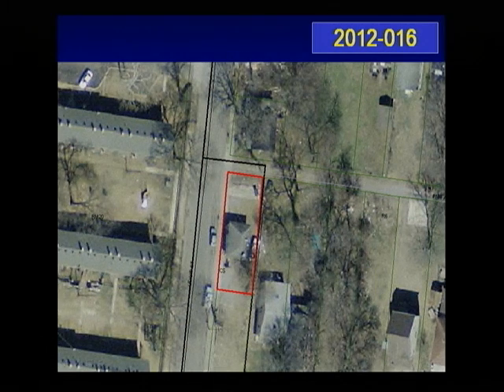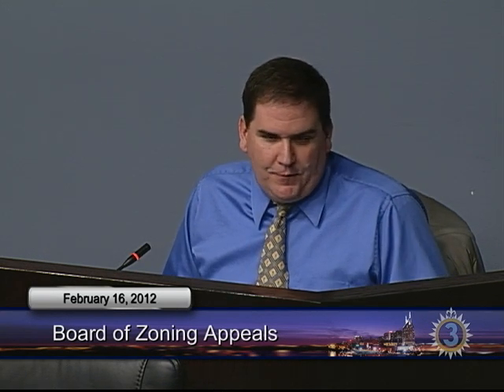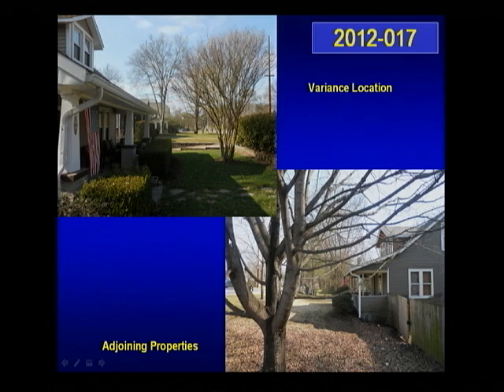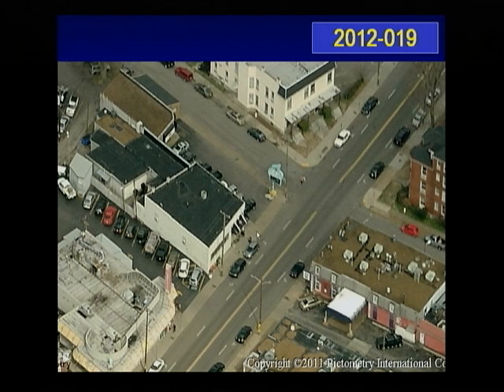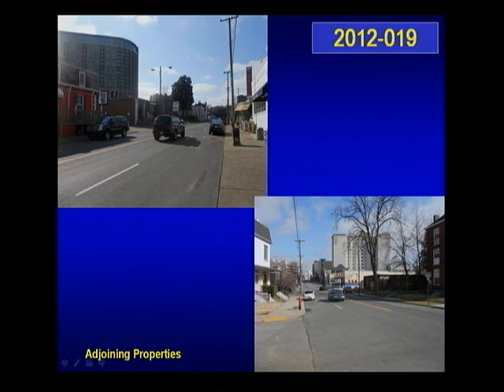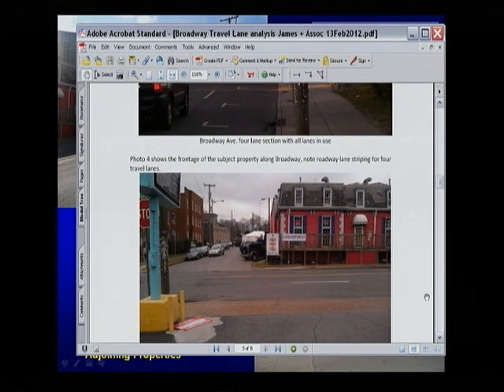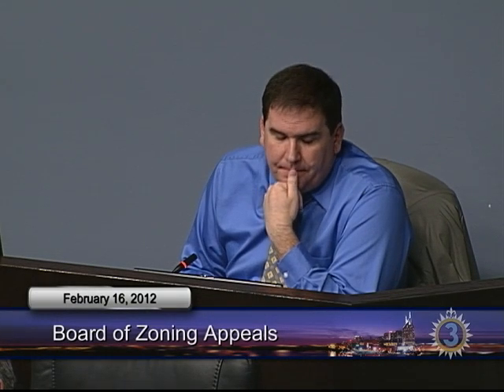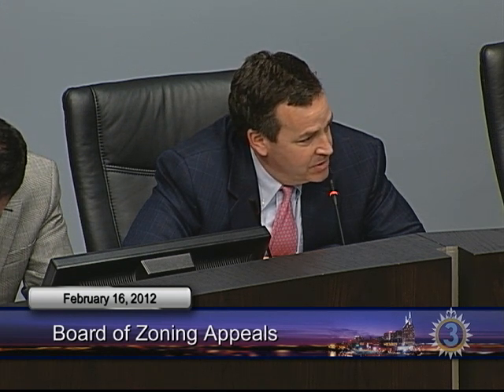02/16/12 Board of Zoning Appeals